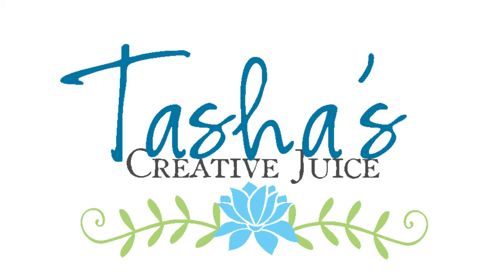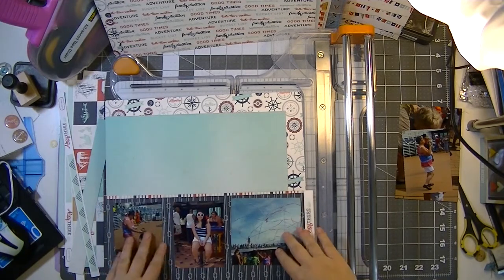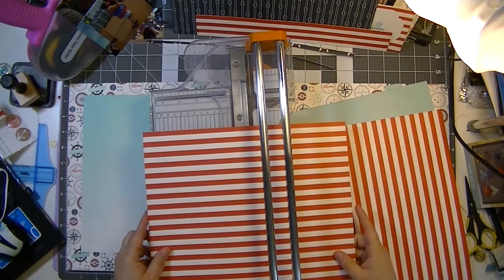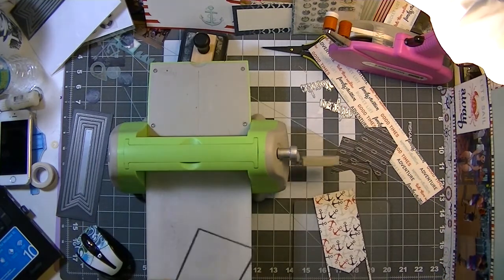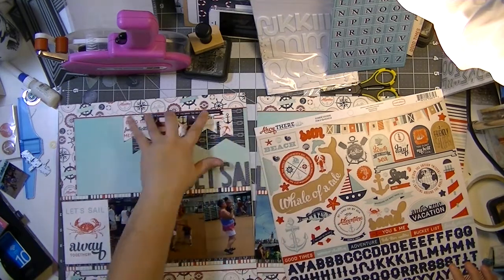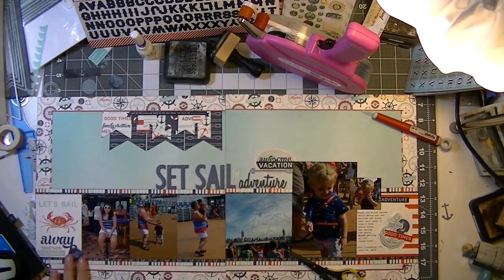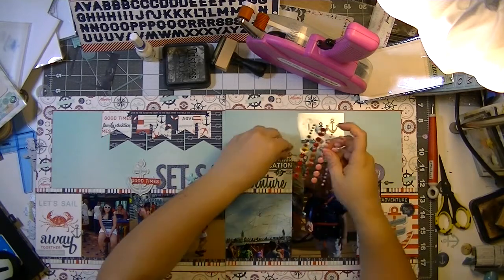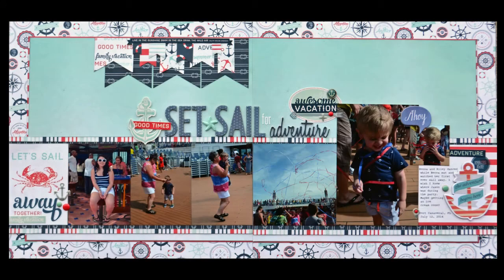Set Sail for Adeventure - Process Video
Video using a Scrapbook Generation sketch that can be found at their